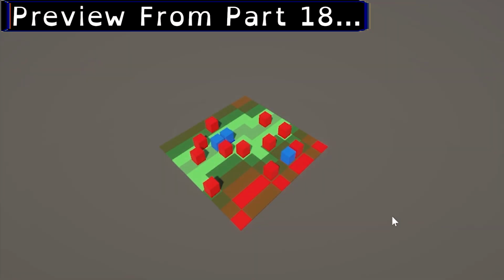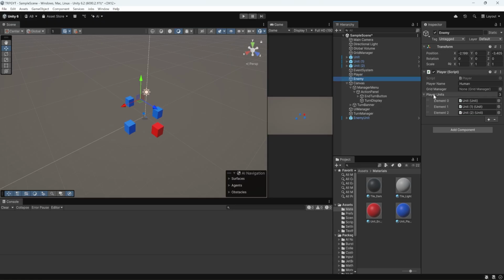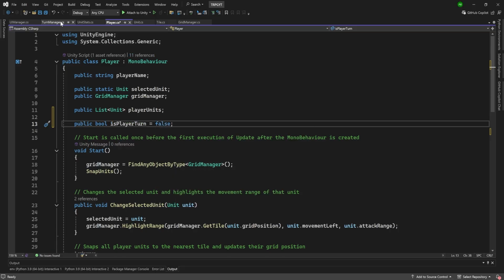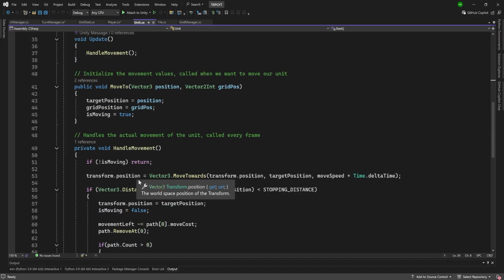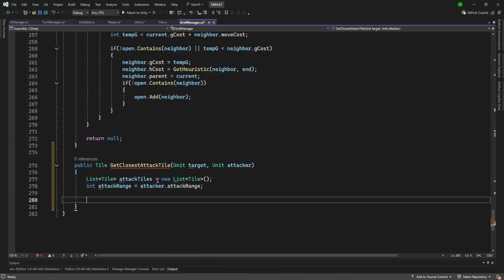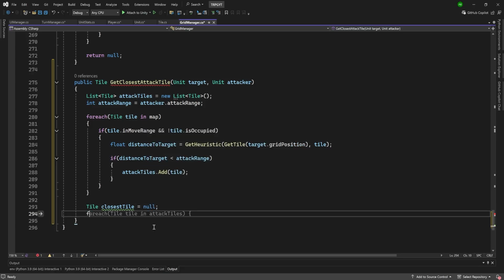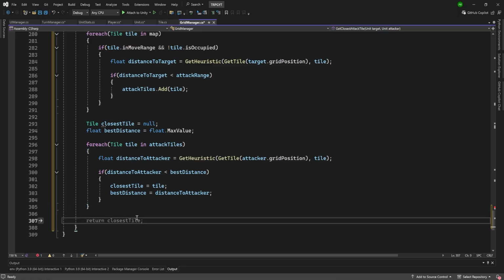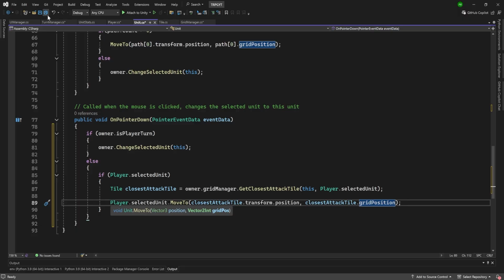Unity Tactics RPG Tutorial Part 14: Move To Target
Hey guys! Welcome back to our Unity Tactics RPG tutorial. Last time we added turns so our units can refresh their movement. Today we're adding a small thing to make our units move to an optimal position when clicking on an enemy.